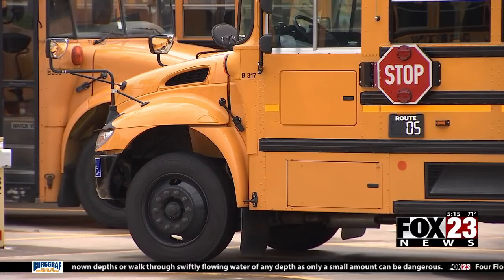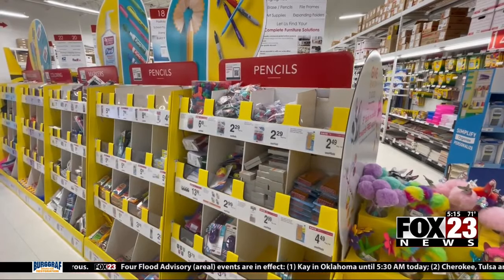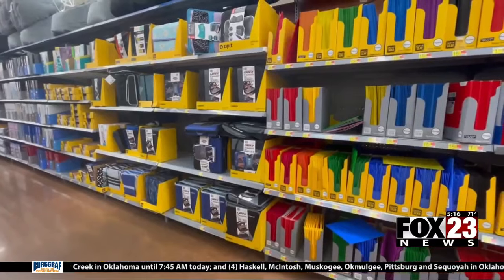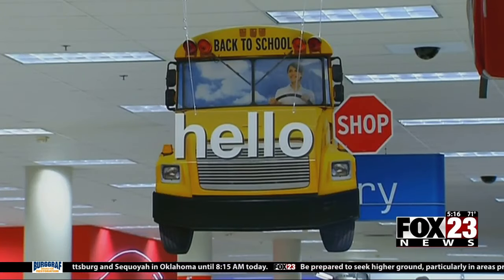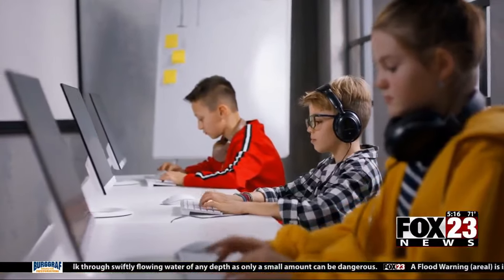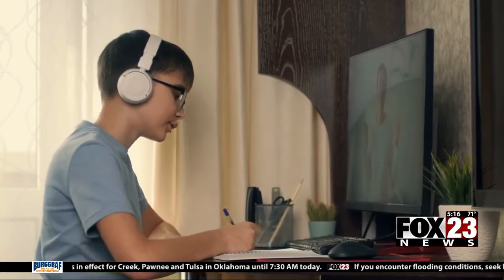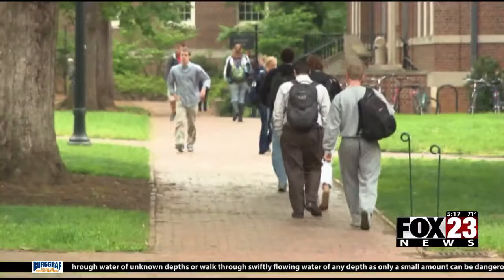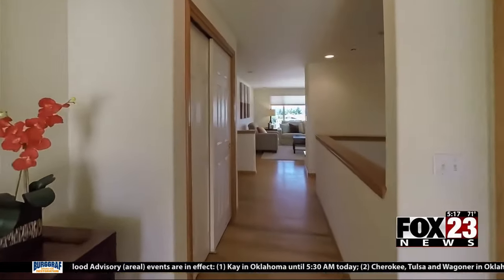Video: BBB shares school supply shopping advice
It's back to school time and while tax-free weekend already passed for school clothing, FOX23 wants to help you save money on school supplies and other expenses.